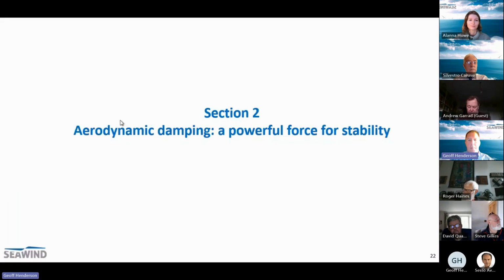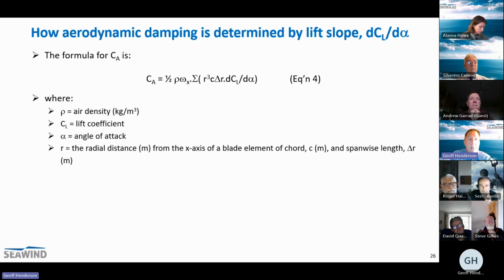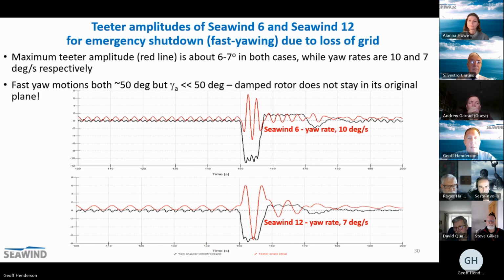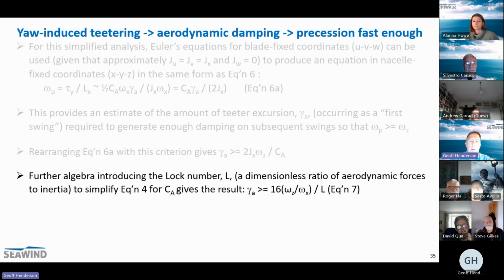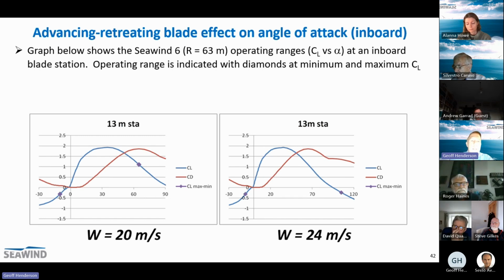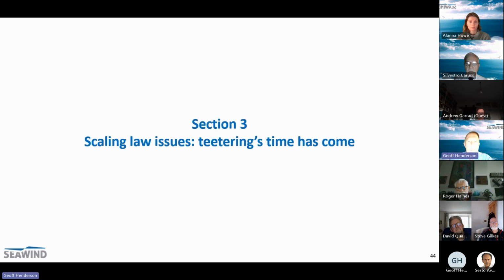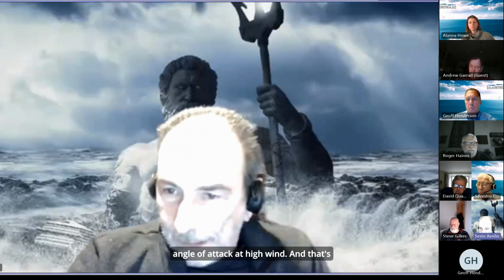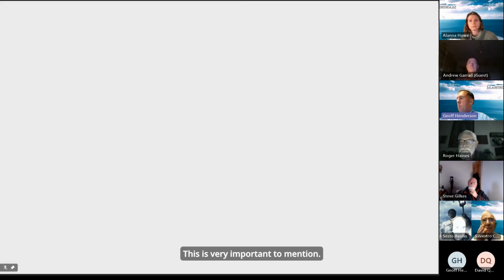Next Level Teetering: An Expert Conversation with Garrad, Quarton, Haines, Gilkes et al (Section 2)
Aerodynamic damping: a powerful force for stability